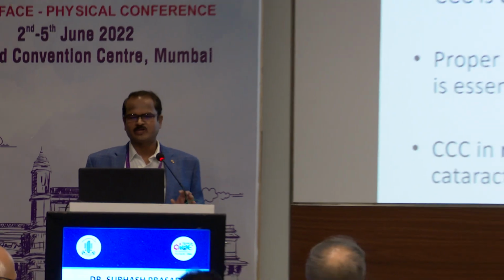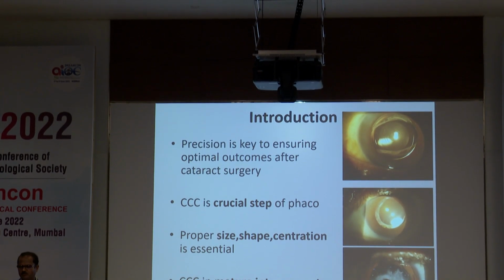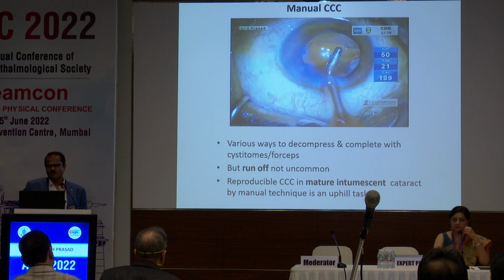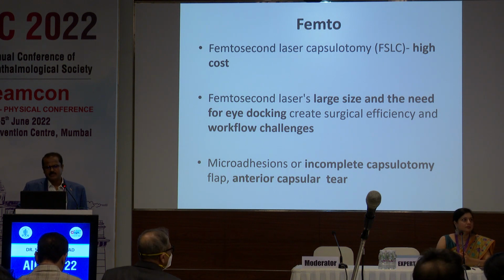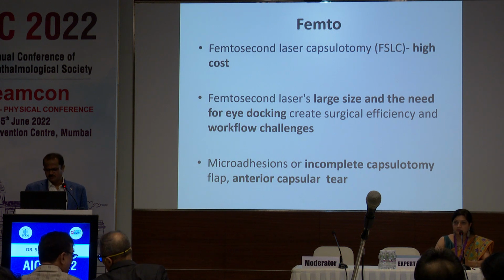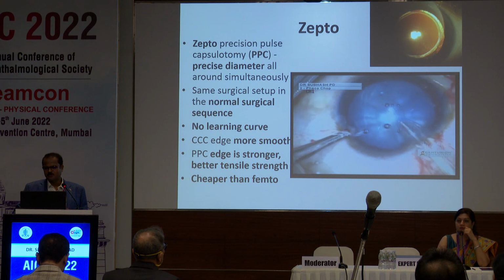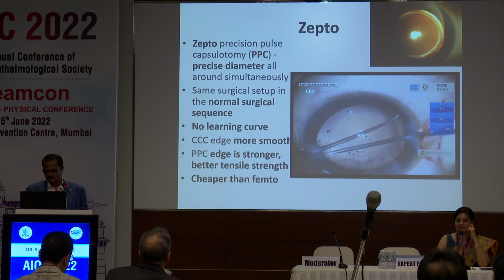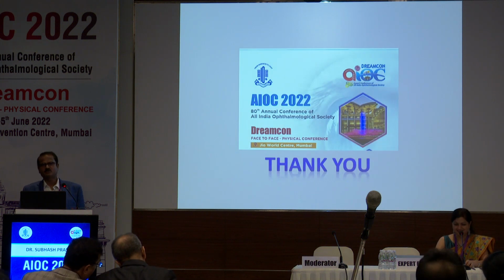AIOC2022 GP82 topic Dr SUBHASH PRASAD Mature Intumescent Cataract Phaco vs Zepto vs Femto